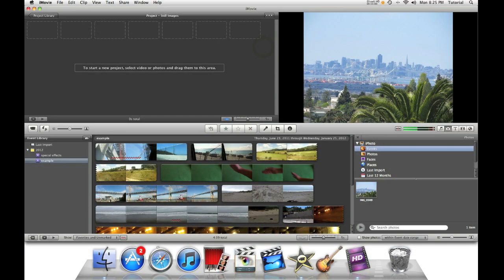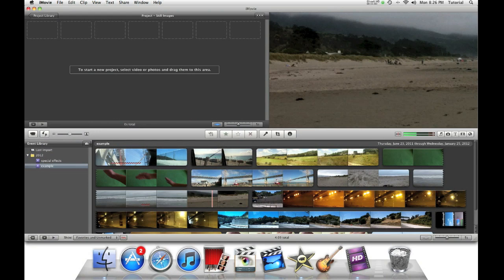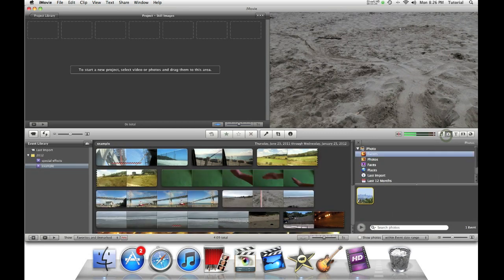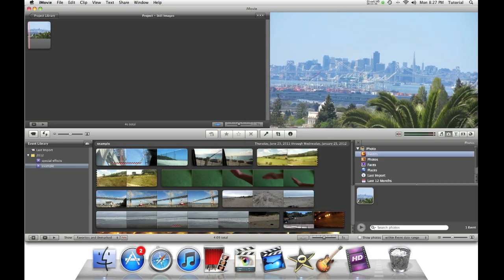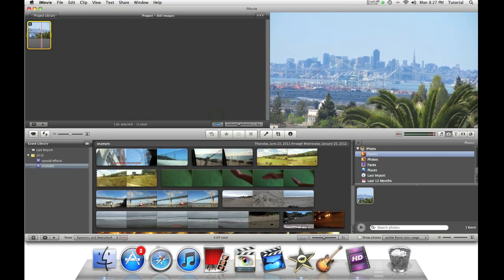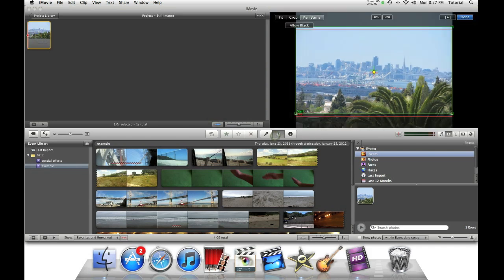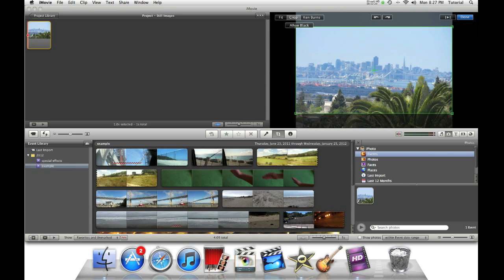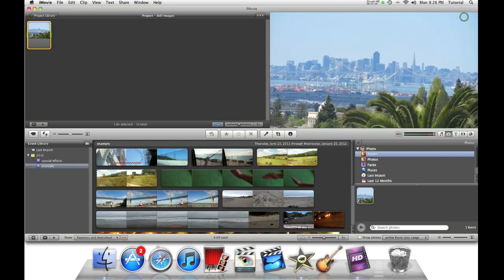iMovie 11 Quick Tip - Remove Ken Burns Effect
This Video explains how to remove the kens burns, or zooming effect in your iMovie Videos. This is especially good if you have fast cuts, or you are doing a stopmotion.

for more content.